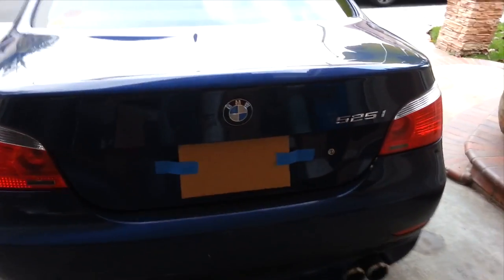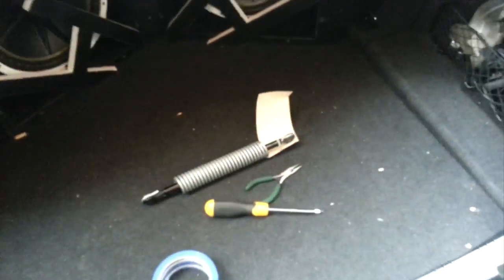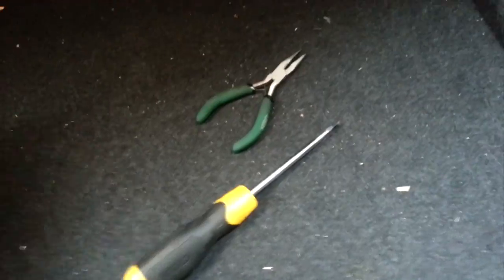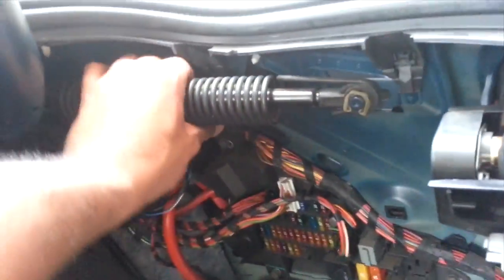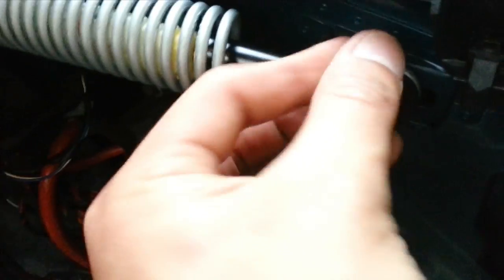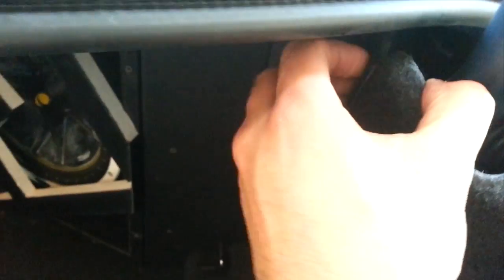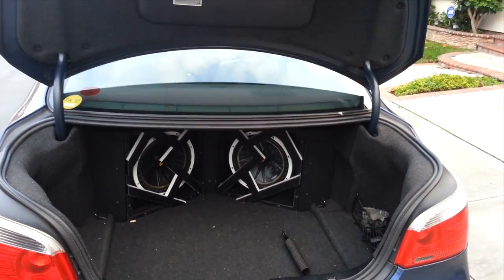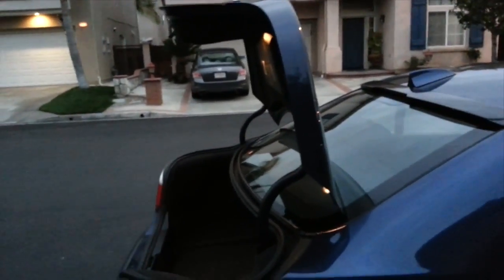BMW 5 series E60 trunk shock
How to replace the trunk strut on a BMW 5 series. This model is a 2004 525i